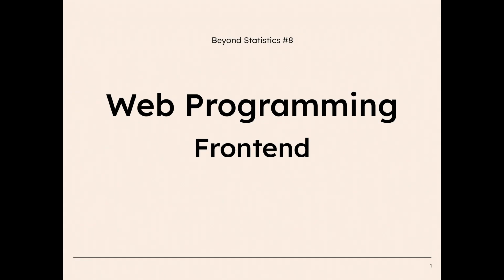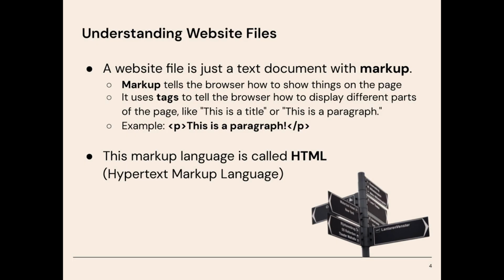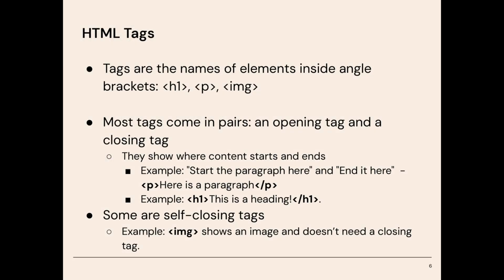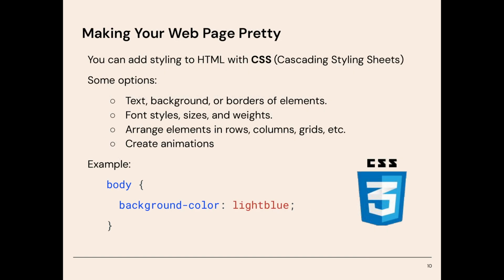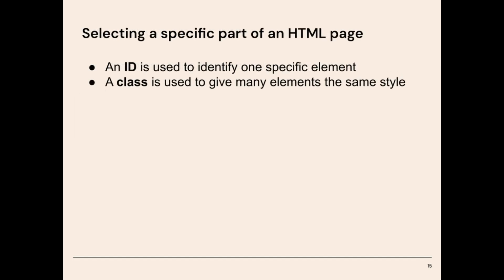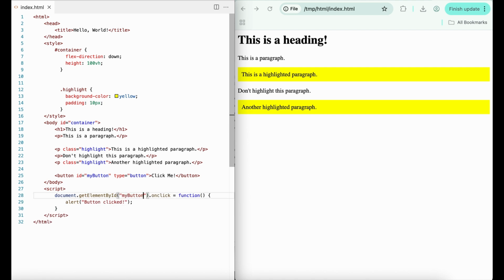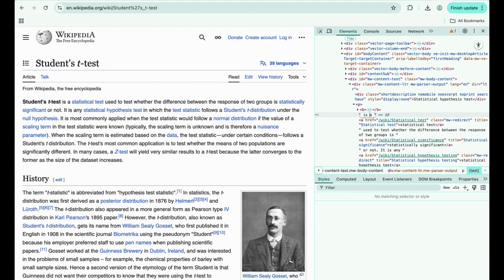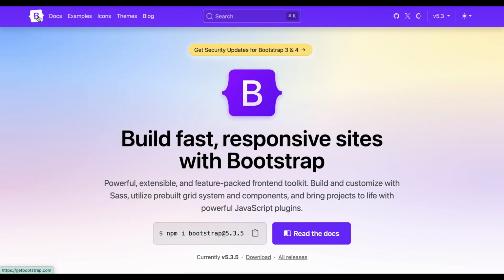Web Programming - Front End | Technical Tools for Data Scientists – Beyond Statistics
In this episode of Beyond Statistics, we break down frontend web programming. Knowing how to build for the web is a must-have skill in modern data science.

🔍 What you’ll learn in this video:
- What frontend and backend mean in web development
- How HTML structures the content of a web page
- How CSS styles to a web page
- How JavaScript adds interactivity and dynamic behavior to web pages
- The role of classes and IDs in selecting elements
- Inspecting and debugging web code using browser Developer Tools
- Using templates and themes to speed up design

👉 Up next: how to take your local files and connect them to the internet with backend development.